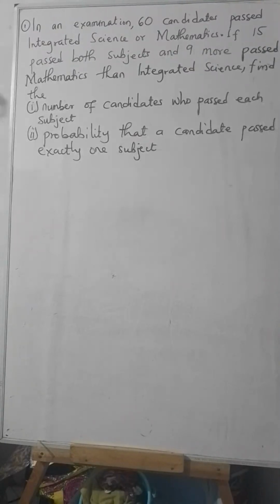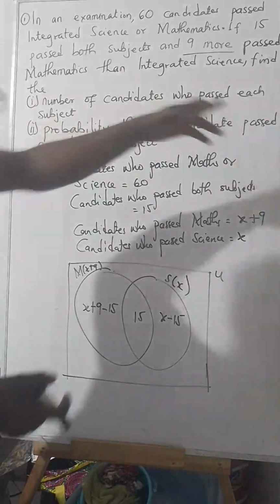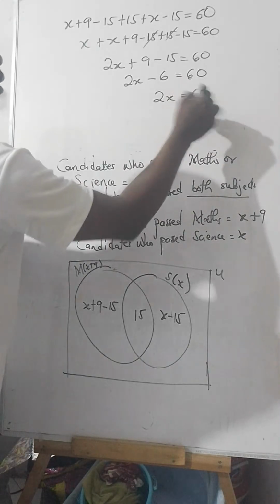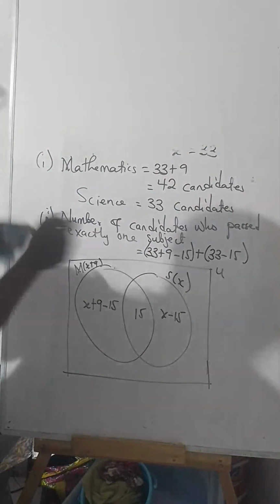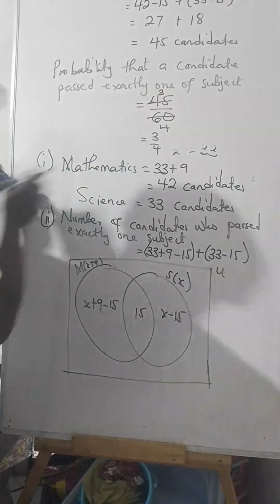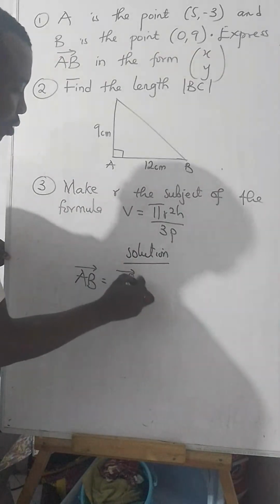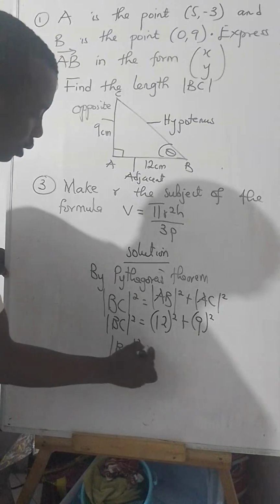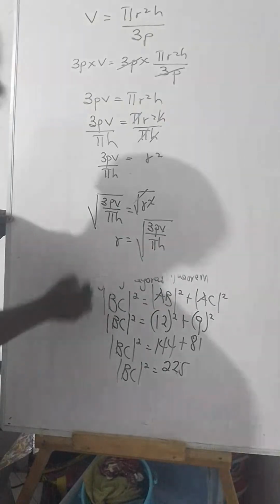Learn Maths & Science is live! Two set problem